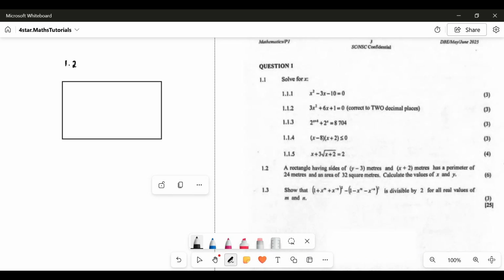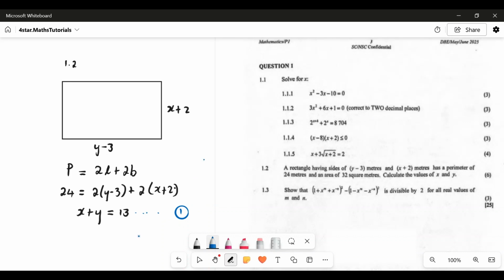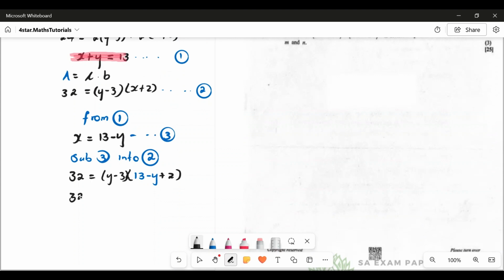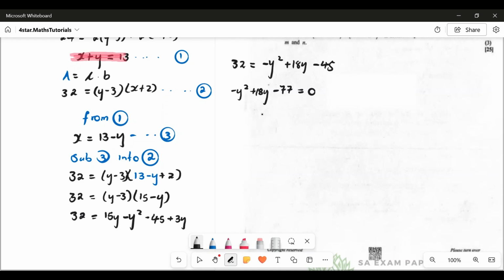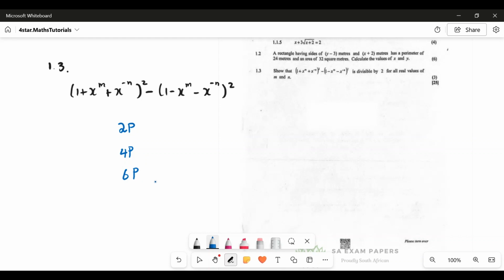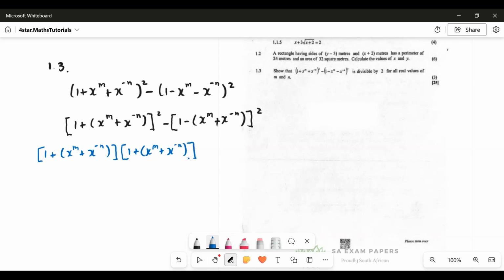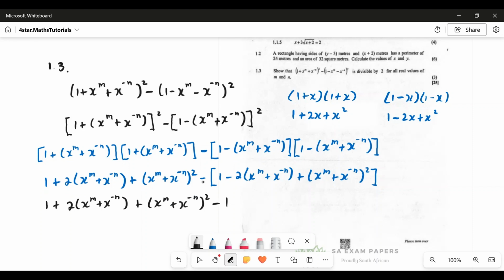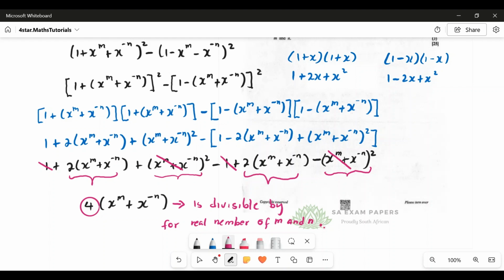algebra 1.3 (2)